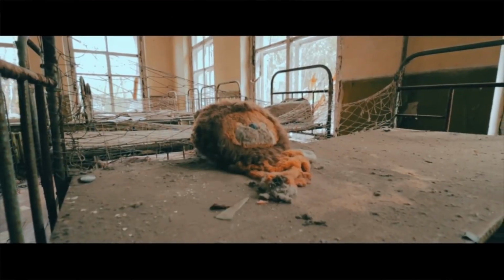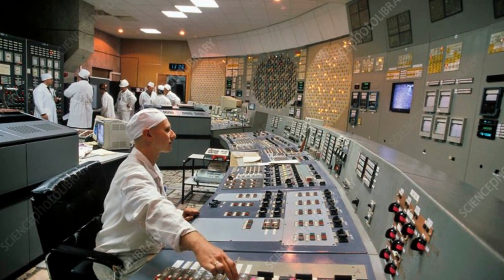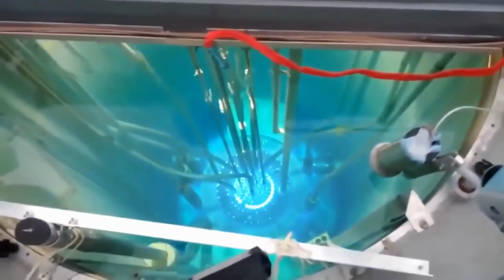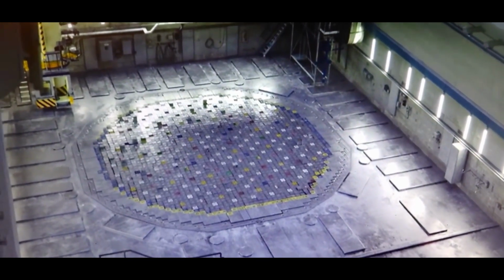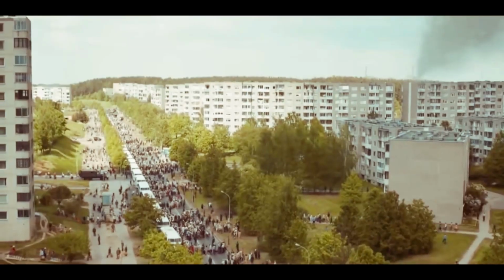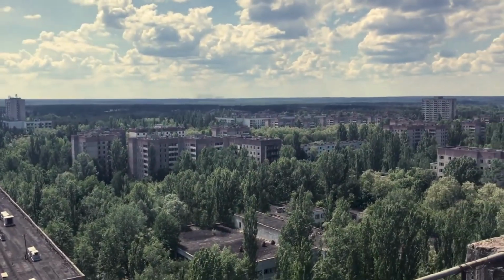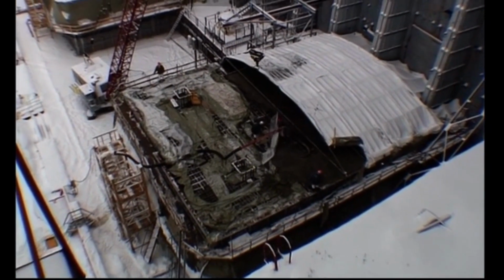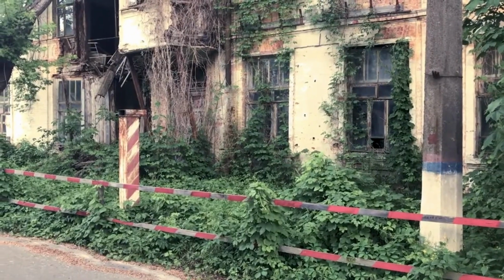Chernobyl Disaster: Causes and Consequences.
Unveil the chilling story of the Chernobyl Disaster in this riveting video. We unravel its causes, from technical flaws to human decisions, and explore the lasting impact it left. Witness nature's resilience in the Exclusion Zone and understand the global lessons in nuclear safety.